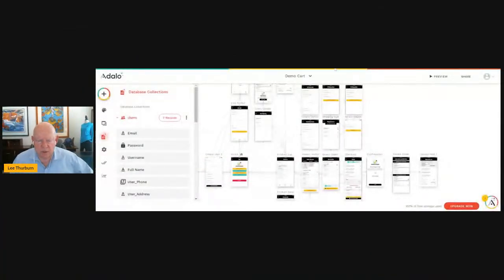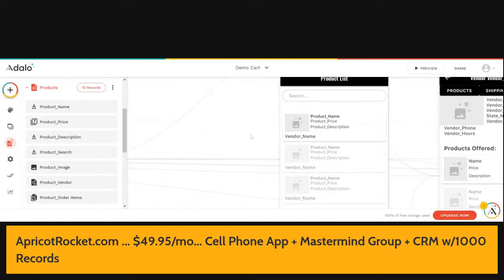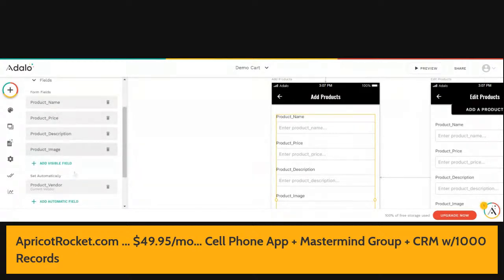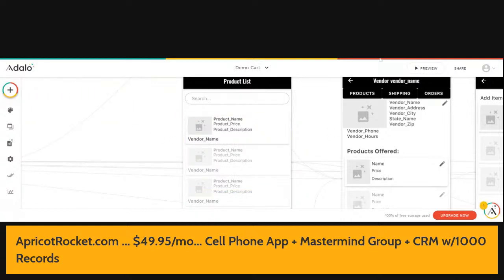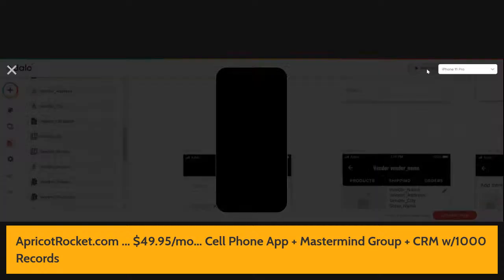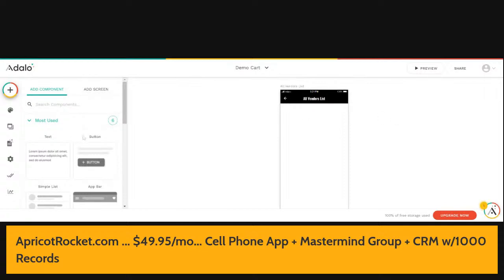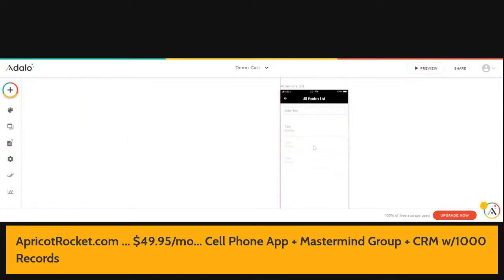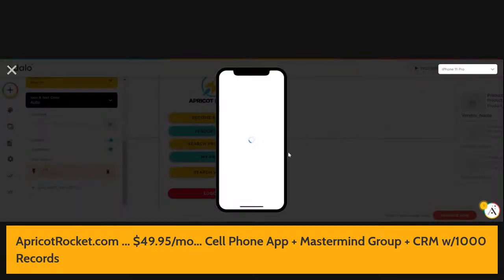We finish the Multi-Vendor Marketplace Cell Phone App on Adalo.com